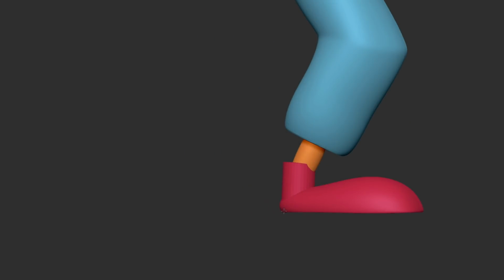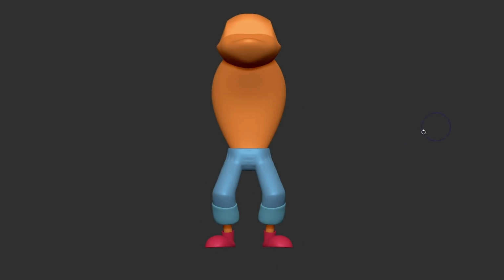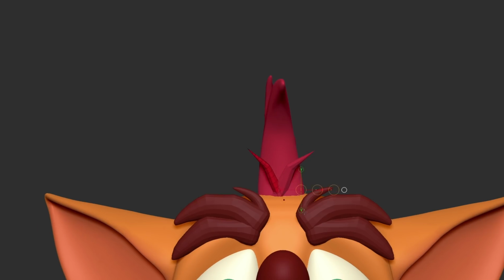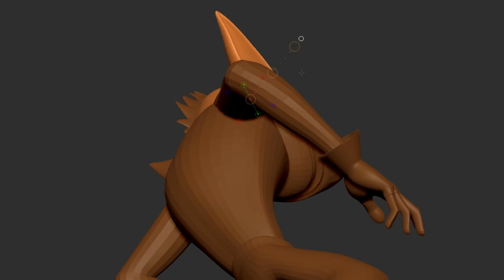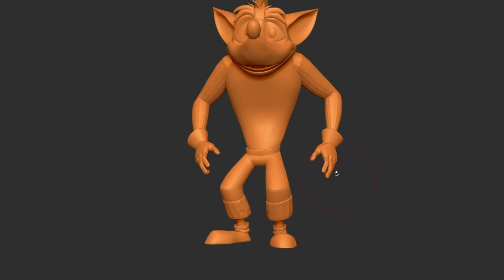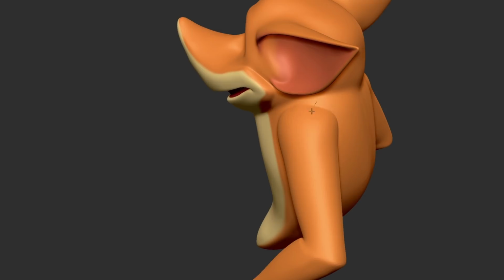3D Sculpting Crash Bandicoot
Doing some more digital sculpting today! This time of Crash Bandicoot. Spent a little longer on this one at a total of 2 hours. Art in thumbnail by Nicholas Kole.

Ben De Angelis “Follygon” is a professional digital sculptor with a background in sculpting appealing characters for toys and life size figures for production in a variety of styles. Ben has worked on such IP as Pokemon, Barbie, Batman, Shrek, Ghostbusters, Hotel Transylvania, Madagascar, Flintstones, Clash of Clans and many more. With a love of different art styles he’s done heavily stylized characters for the Looney Tunes, and worked on realistic life-like pilots for the Museum of Flight in Seattle. Now Ben works as a freelancer, runs his online course, and enjoys spending his free time creating content for others that enjoy digital sculpting. You can see more of Ben’s work